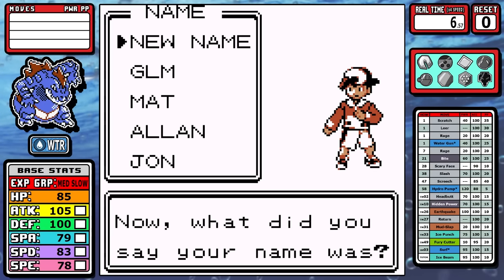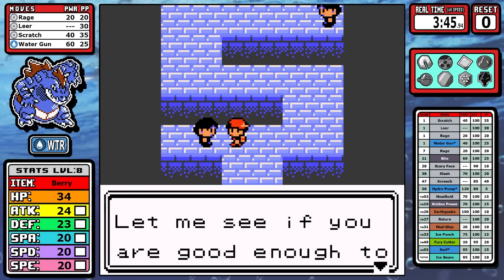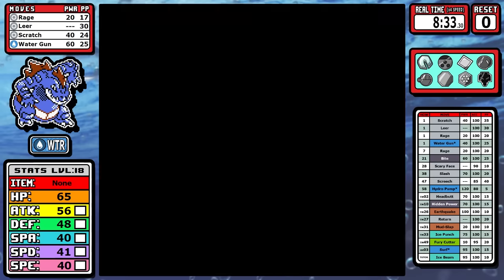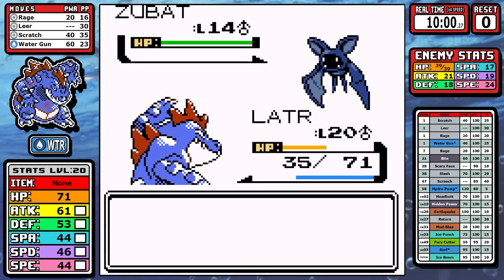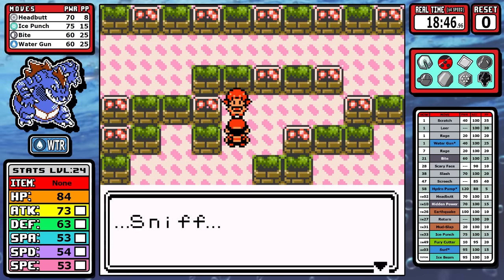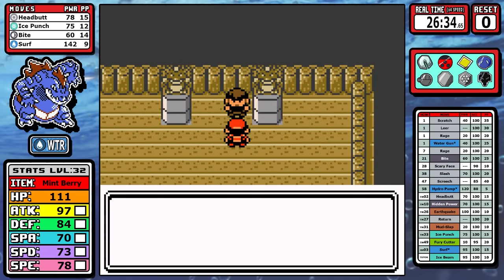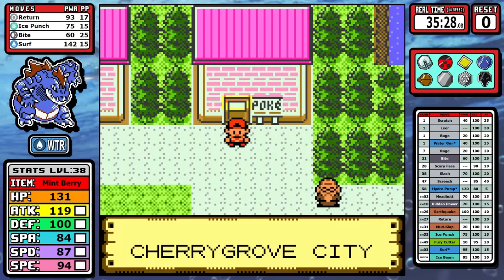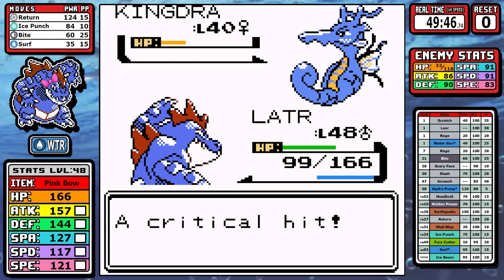How Fast Can You Beat Pokemon Crystal with Just a Feraligatr?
We're finally back in Johto in today's run. In today's Pokemon Challenge we'll be doing the second starter with the follow-up later for the final one. Speedrunners use Feraligatr in Gold/Silver so how will this gator boy do in it's own solo run in Crystal?

    ►The TMs for Double Team and Curse are banned. As a result, I time runs at Blue and see what a Pokemon needs to make the Red fight consistent without resorting to boring strategies.
    ►I play on x4 speed and use real time for these runs along with consideration on how the Red fight went.